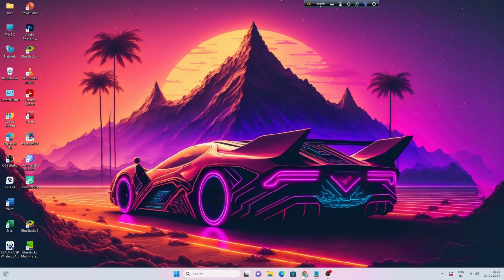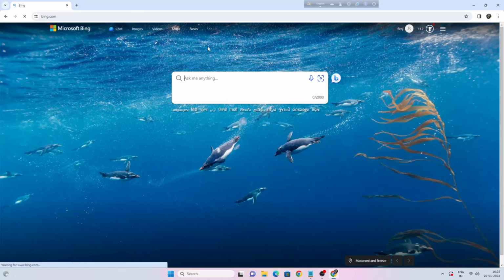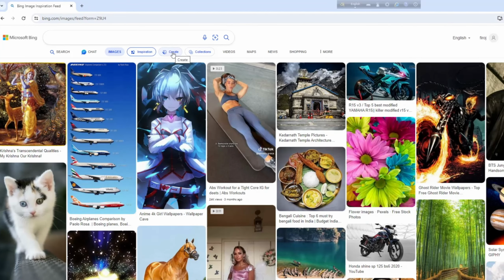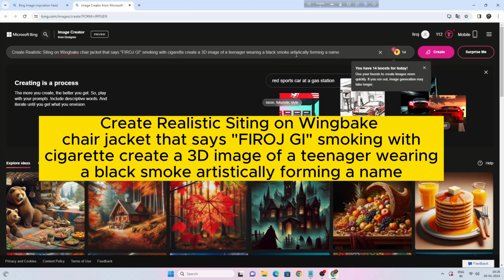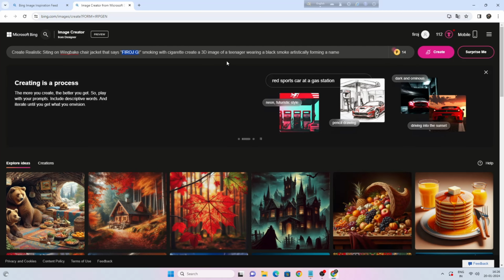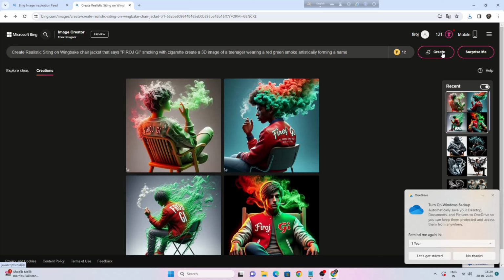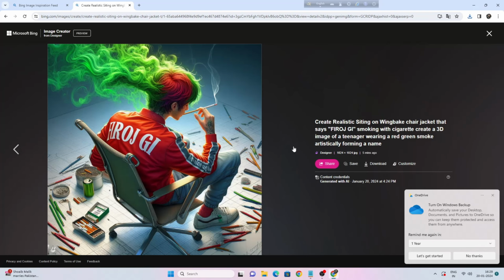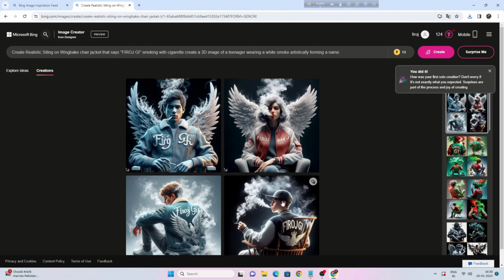How to Create Your Own 3D Smoke Photo with AI for Free! Personalized Magic Unleashed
🌬️ Dive into the world of creativity with our latest YouTube tutorial! Learn how to effortlessly create stunning smoke photos using AI. In this step-by-step guide, we'll walk you through the process of transforming ordinary images into captivating works of art. Discover the magic of AI editing, and unlock the potential to craft mesmerizing smoke effects. Don't miss out on enhancing your photography skills.

PROMPT ⤵️
Create Realistic Siting on Wingbake chair jacket that says "YOUR NAME" smoking with cigarette create a 3D image of a teenager wearing a black smoke artistically forming a name